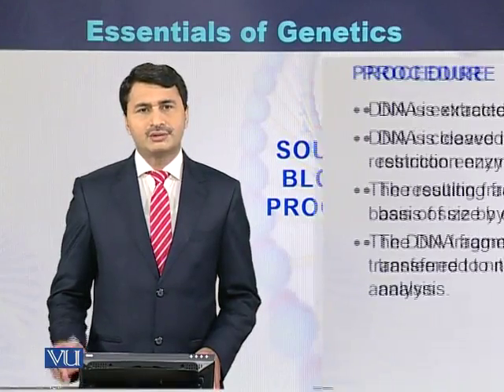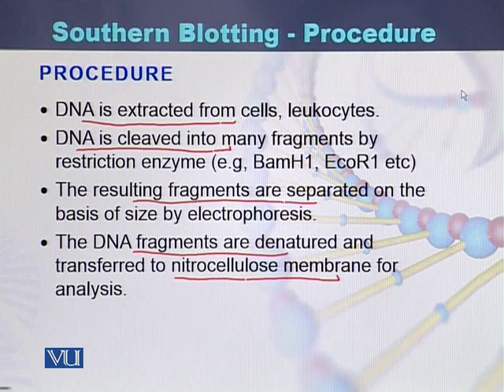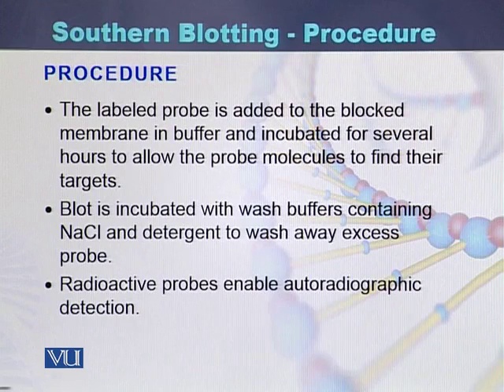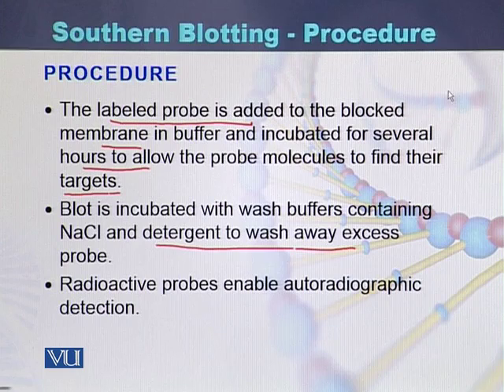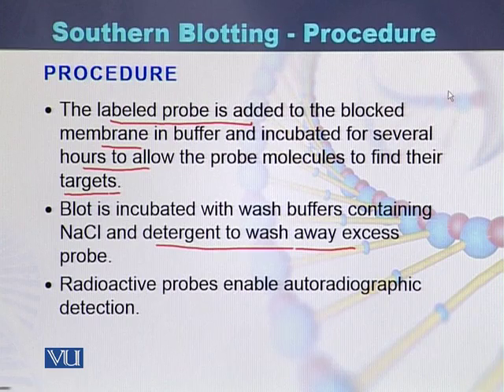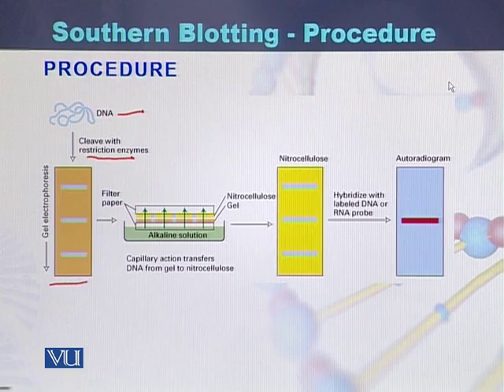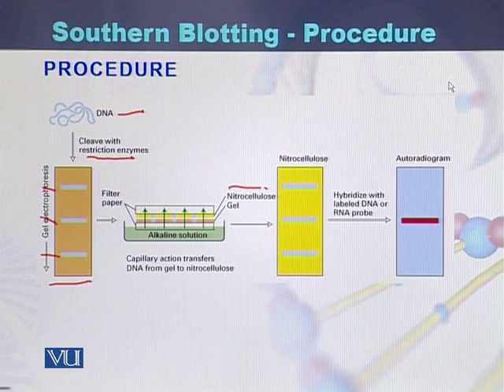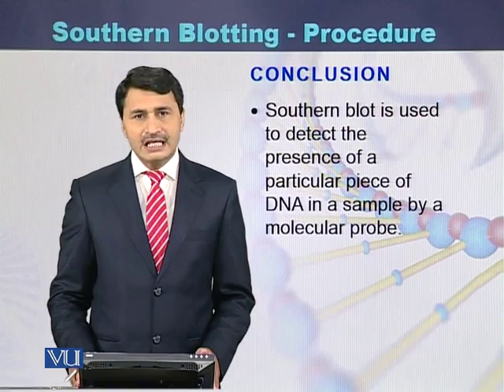BIO203_Topic047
BIO203 - Methods in Molecular Biology
Topic: 47